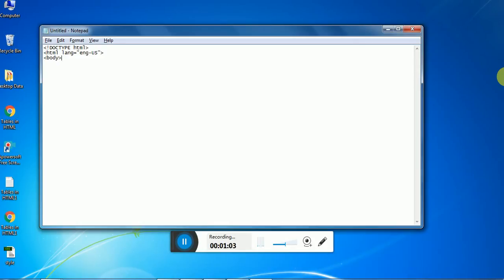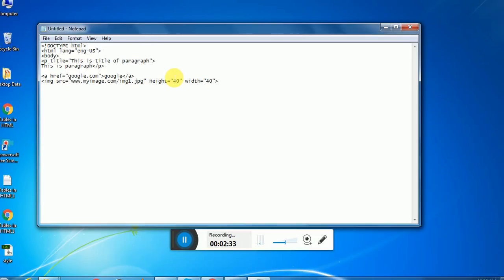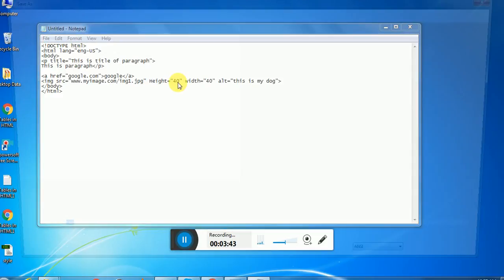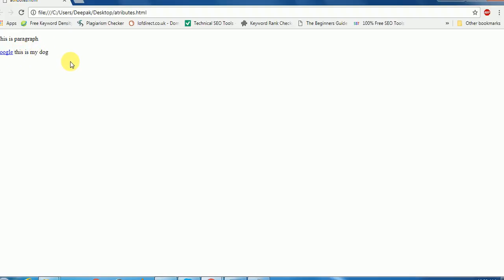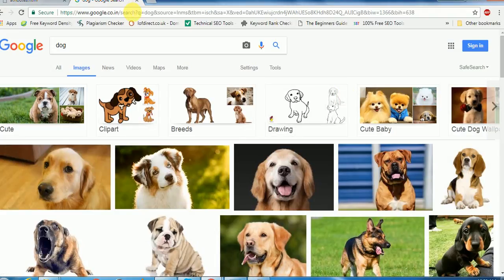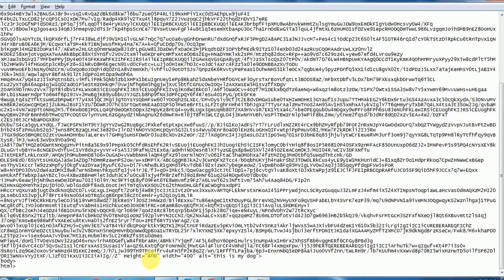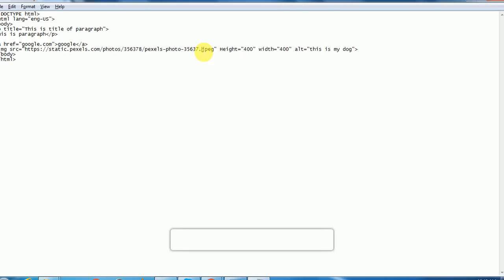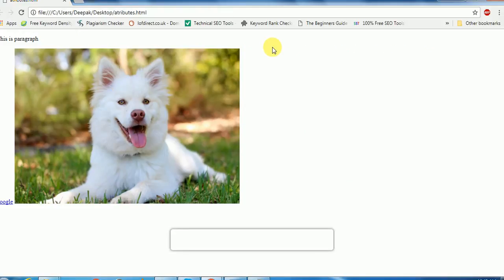HTML Attributes | HTML Tutorial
In this video you will learn about attributes in HTML.